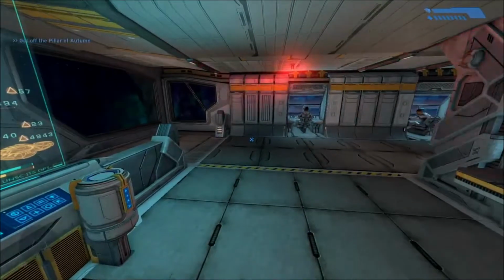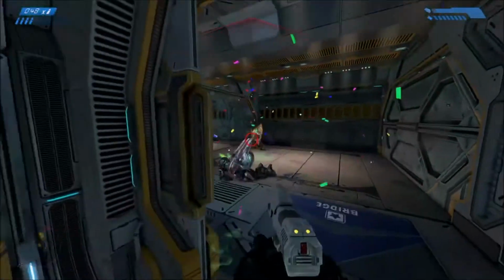Halo Anniversary - Episode 1: The Great Journey Begins